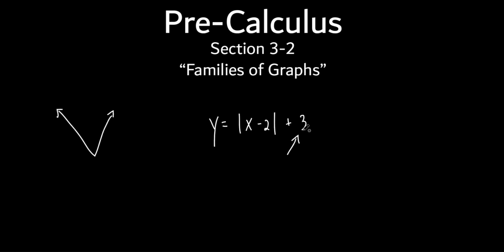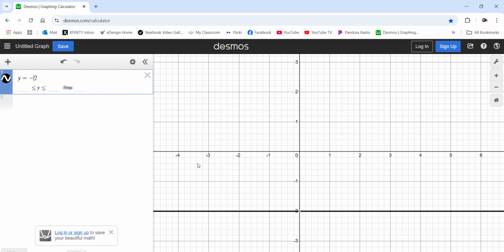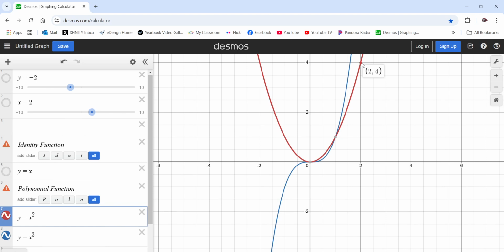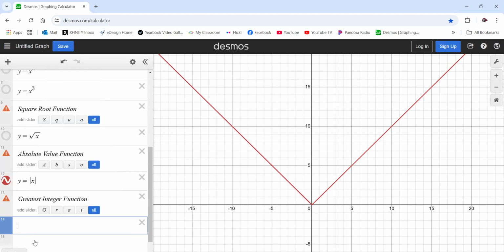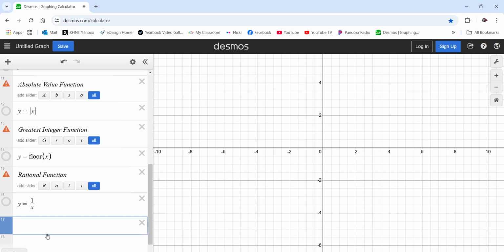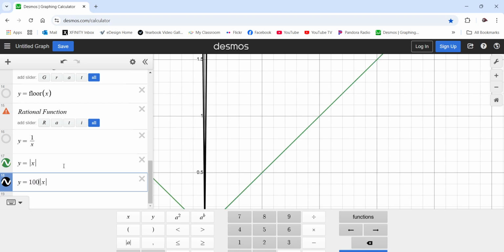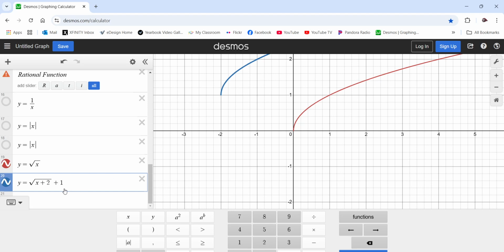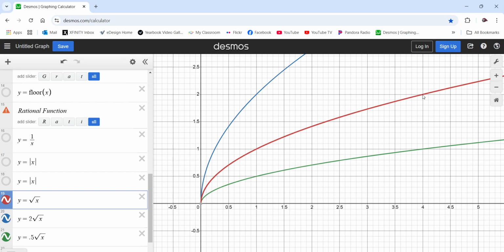Honors Pre-Calculus Section 3-2 "Families of Graphs"